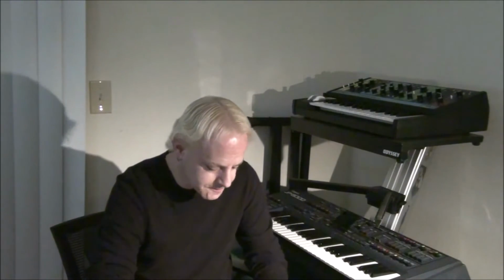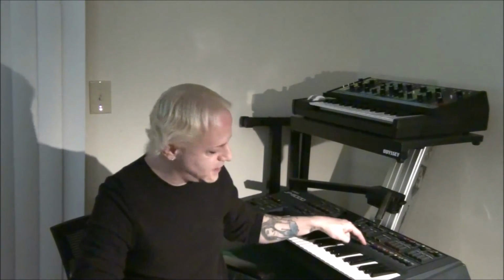Used Synths to AVOID! Part 2 15 more Synthesizers SynthgodXXX Rik Marston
Used Synths to AVOID! Part 2 - 15 more Synthesizers!
Synthesizer Chat with SynthgodXXX / Rik Marston
**Watch in HD!!** **Turn it UP!!**

Buyer BEWARE! Used Synths to AVOID! Part 2!!!
15 more synthesizers you might want to pass on!
20 minutes of very important information about second
hand keyboards / synthesizers that you might want to avoid
or at least be ready to repair down the road. be ready to
buy replacement parts & have them on stand by just in
case your beautiful dream baby ends up a NIGHTMARE!
Now don't let me stop you from buying these synths...
From Vintage to Modern, synthesizers aren't immortal (yet!)
and buying used gear on eBay or other online sites can be risky.
Hopefully this information can help you out make that decision
if you are going to get a lemon or a treasure! Good luck!

Please leave information & links for repairs below
in the comments section to help other synth players
in their quest to fix or find their dream instruments!

More Synthesizer Demos
Ambient Chill Zen Music
Electronic Dance Music
Space & Meteorites
COMING SOON!!
Rik Marston
SynthgodXXX
2/5/2019

Support the SynthgodXXX channel!
Please buy these AWESOME Sample Packs!!

Need any Synthesizer Samples for your next track
and want to save a TON of money? Here are only a few
of my HQ synthesizer sample collections in .WAV format
able to load into ANY device that reads .WAV files!

PLUS 11 MORE!

...and don't forget:

Rik Marston - "33"
Official CD release March 3rd, 2019
Available for download or order the full CD!

Recommended if You Like:

Brian Eno
Kitaro
Vangelis
Jean Michel Jarre
Robert Rich
Thom Brennan
Scott August
Dean Evenson

Music Genres / Elements:
Electronic: Ambient, Synthesizer, Drones, Space Music
Moods: Dreamy, Ethereal, Ethnic, Futuristic, OM
New Age: Ambient, Meditation, Healing, Sleep

Classical Music
New Classical
Analog Classical

Ambient Music tags:
relaxation music
music for studying
music for learning
background music
music for meditation
music to relax
instrumental music
study music
music for homework
yoga music
spiritual music
ambient music
chillout music
slow music
soothing music
new age music
peaceful music
beautiful music
anti-stress music
sleep music
relaxing music
zen music
massage music
spa music
soundtrack music
soft music
slow music
anti-stress music
healing music
wellness music
mood music
tranquil music
slow instrumental
peaceful music
positive music
slow background music
music for meditation
wonderful music
chill study music
ambient music for studying
music for relaxing
soft instrumental music
peaceful background music
peace music
positive background music
soothing background music
mood music instrumental
work music
calming music
instrumentals
beautiful music
analog synthesizer
digital synthesizer
modular synthesizer
virtual analog synthesizer